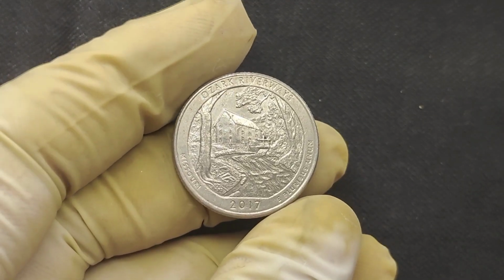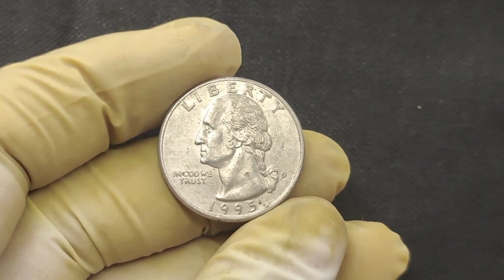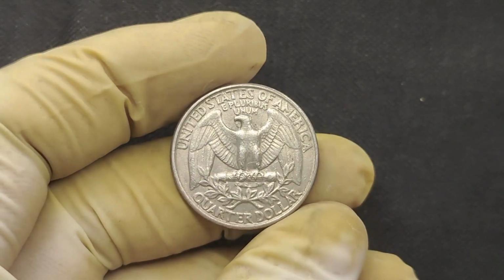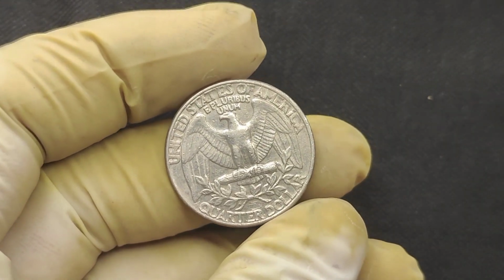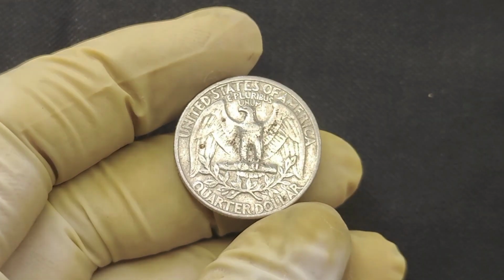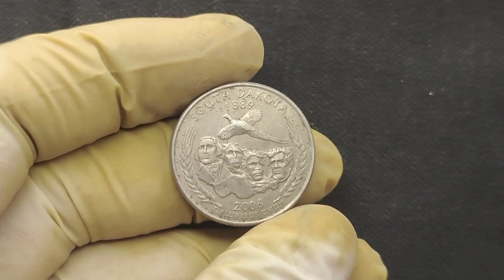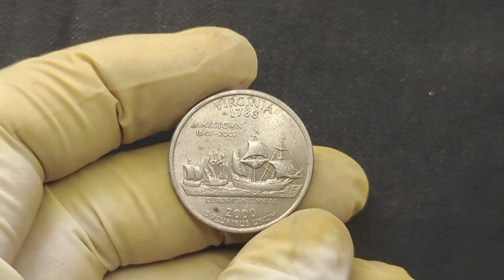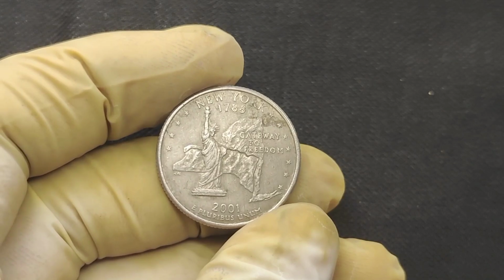DO YOU HAVE THESE VALUABLE QUARTER DOLLAR COINS THAT COULD MAKE YOU A MILLIONAIER!